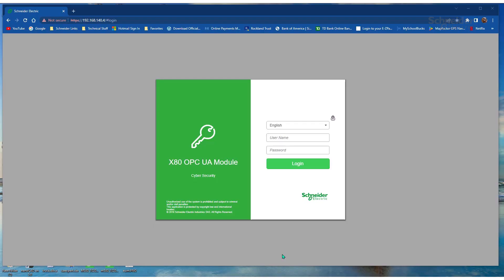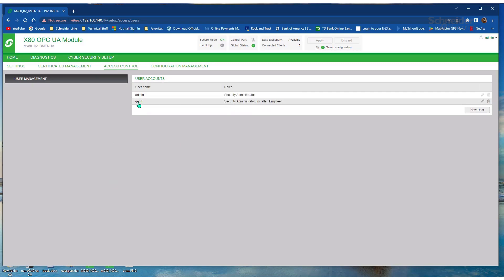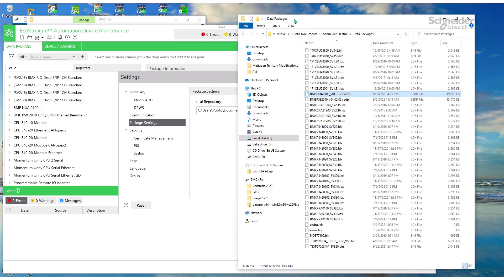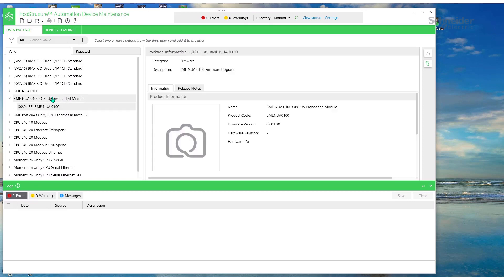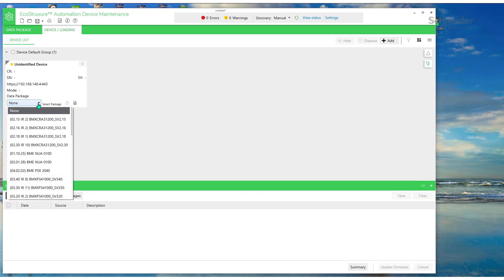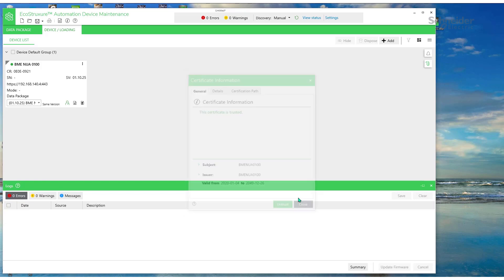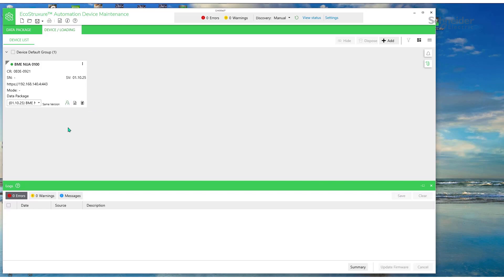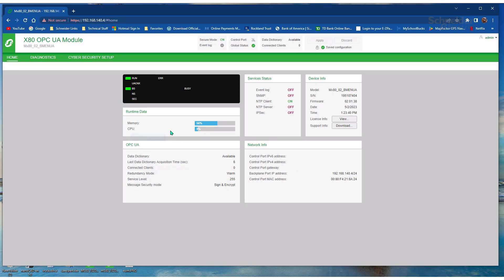How to upgrade the firmware of the BMENUA0100 OPCUA server module | Schneider Electric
Launch the Automation Device Maintenance utility and select settings then package settings. The package location is where you copy the firmware file to. The firmware should be available in the list under the data package. Next, select Device/Loading tab and select Add. Set the connection to HTTP/HTTPS and enter the IP address of the BMENUA0100 module then select ok.